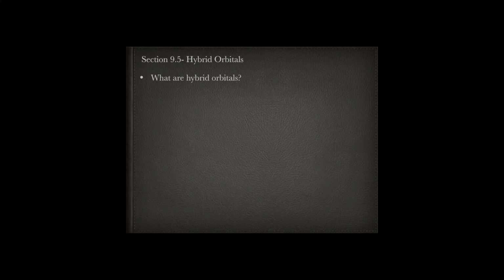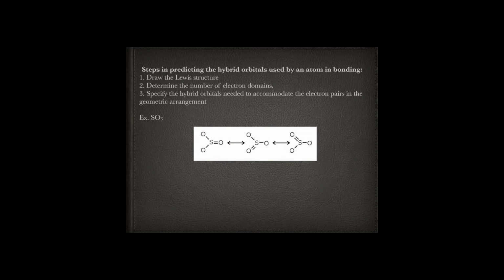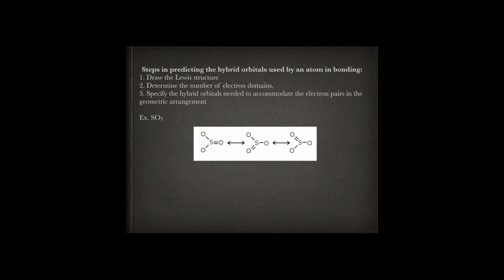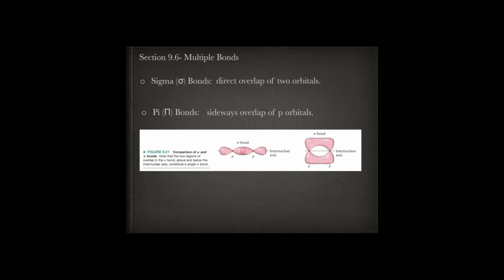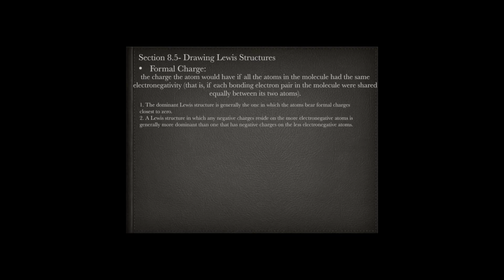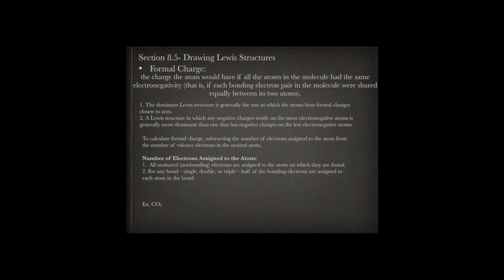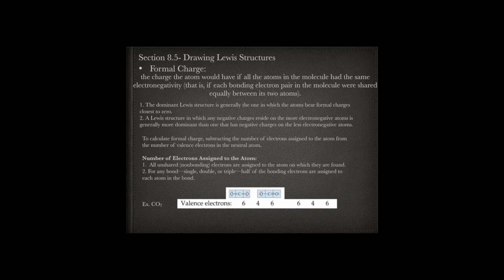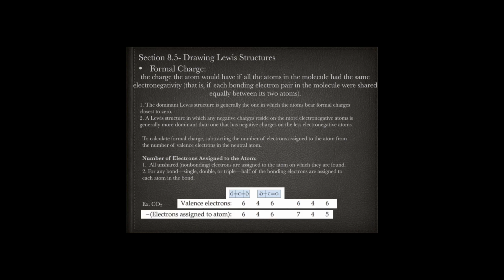AP Chemistry Notes 2.1